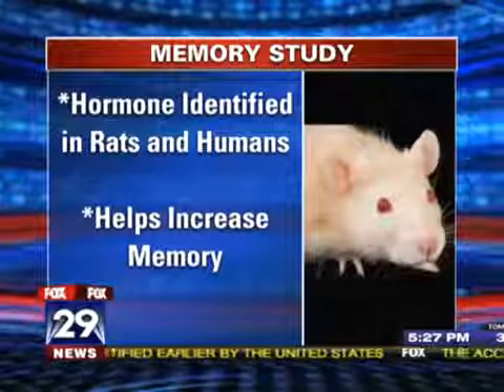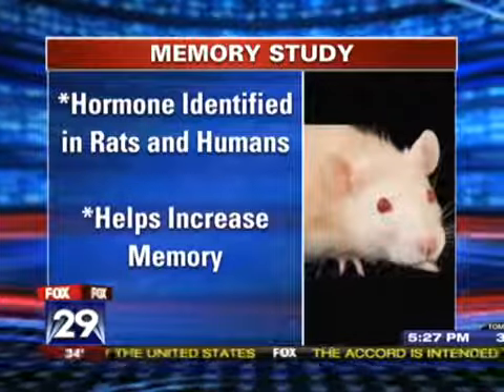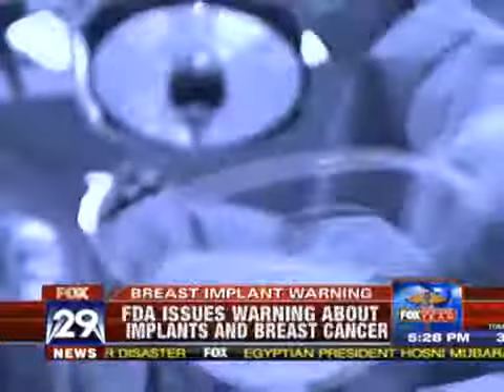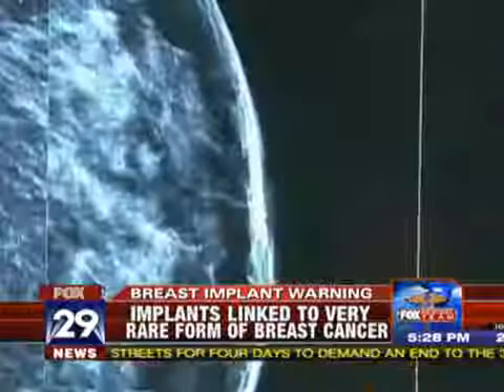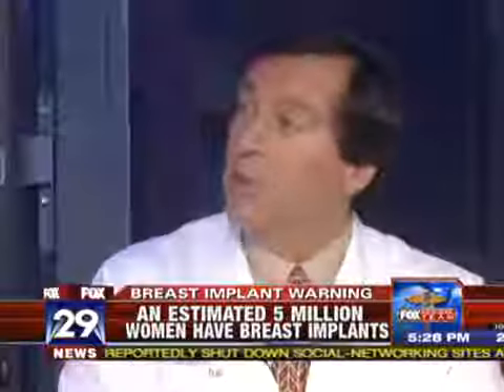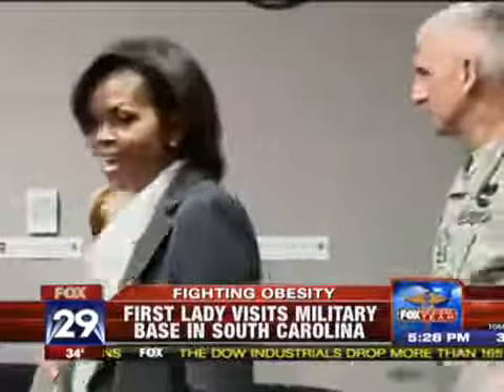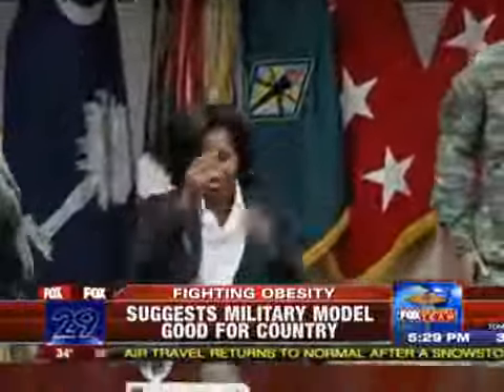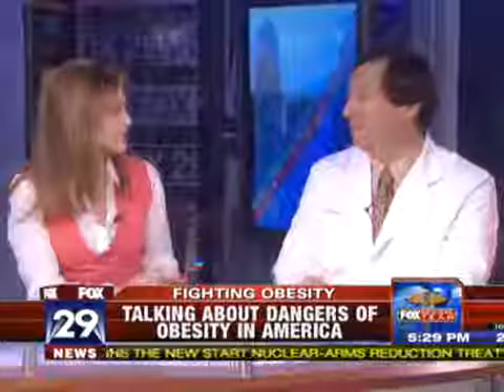Healthtalk - Growth Hormone and Memory